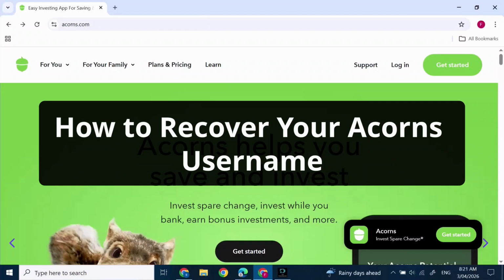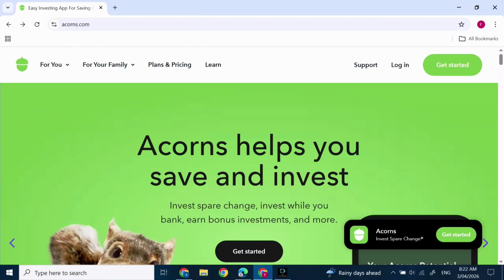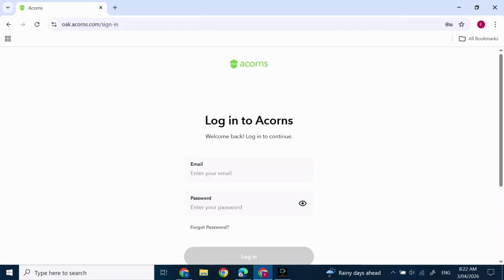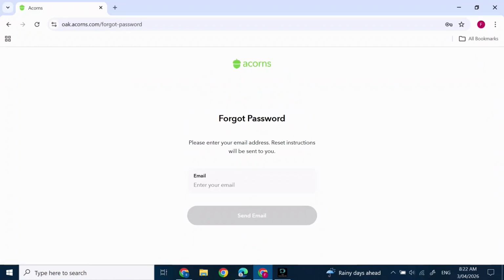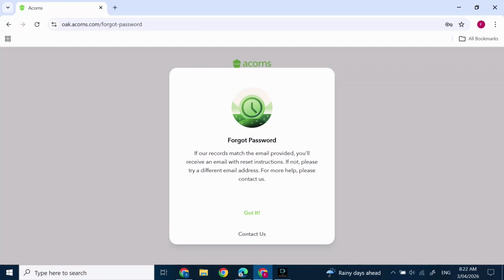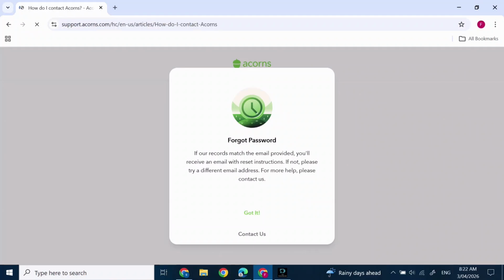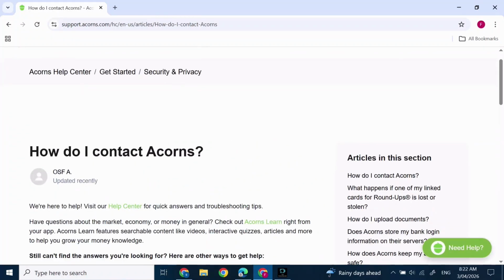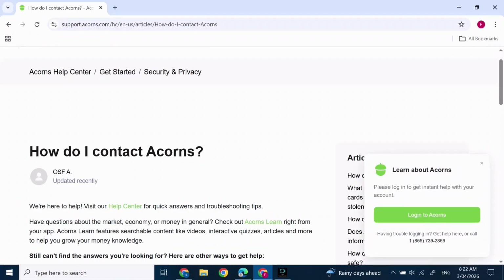How to Recover Your Acorns Username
Learn how to recover your Acorns username quickly and easily in this step-by-step tutorial. Whether you're dealing with a forgotten username or need help with Acorns username recovery, this guide covers everything you need for smooth online account management and secure access.

In this video, you'll discover forgotten username solutions along with a complete password reset tutorial approach to regain access to your account. We also touch on digital security, online banking security, and cybersecurity best practices to help protect your financial technology accounts and improve your tech-savvy money management.

Timestamps:
0:00 Introduction
0:18 Open Acorns App or Website